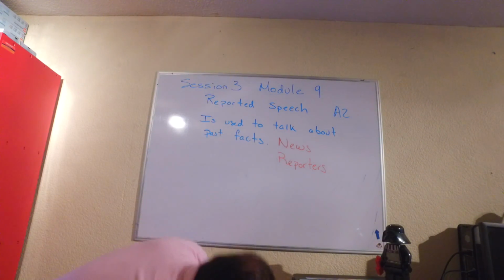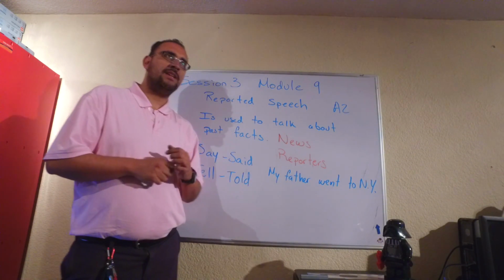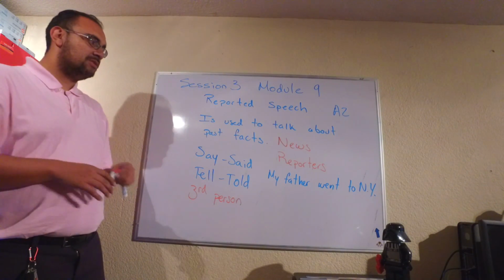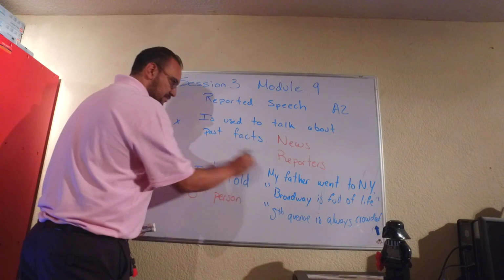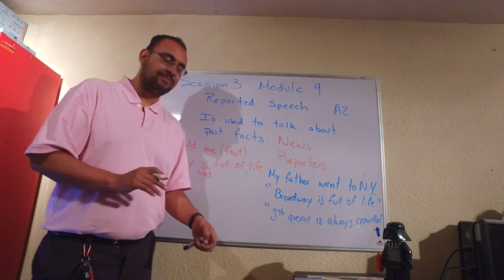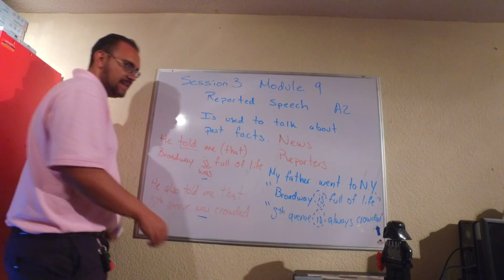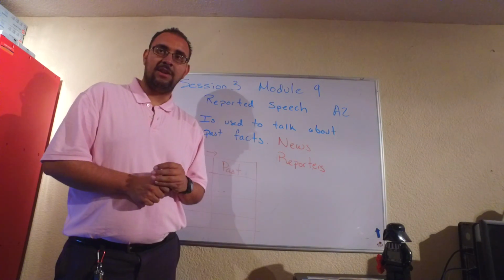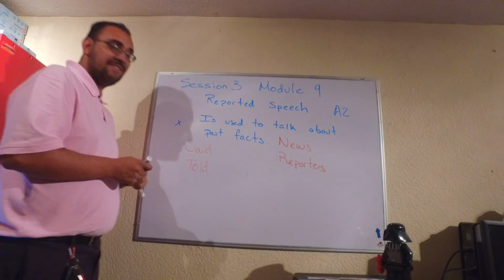Season 3 Module 9